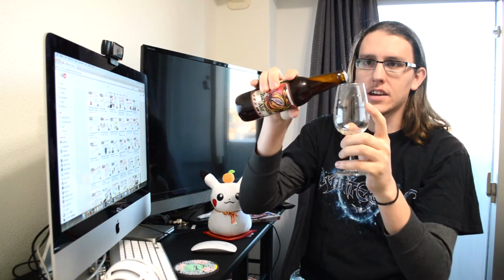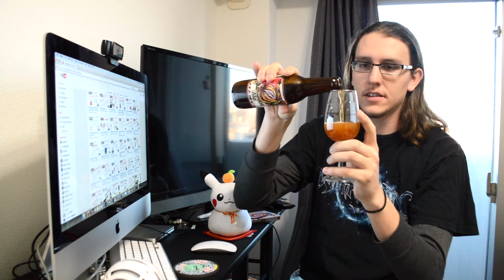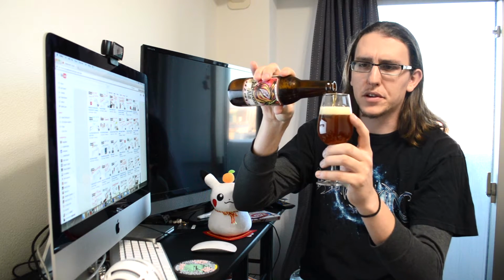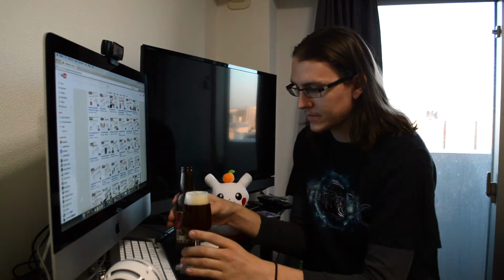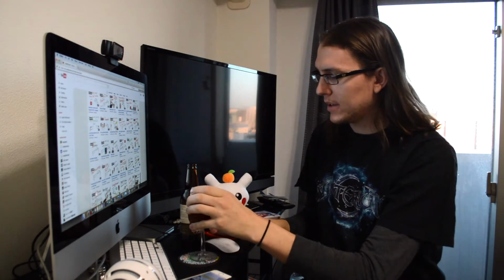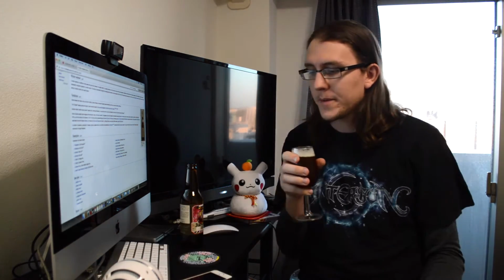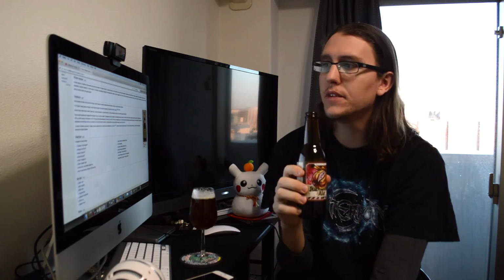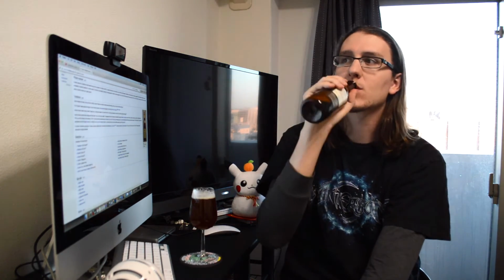LETS WARM UP! Baird Jubilation Ale Winter Warmer (Thirsty Thursday)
Beer info (dont kno why it still has 6.5% abv on the site; it's clearly around 8%)

＊What is "Thirsty Thursday?"
This series is where I try a beer (local or otherwise) and give my thoughts on the taste. This is currently my longest running non-gaming series and my most popular series.

＊Most background music on my channel comes from HikoSaemon- you can visit his SoundCloud here and download his music for use on your own videos. Just be sure to properly cite him ;)

It means a lot to me. You're all True Phoenicians!